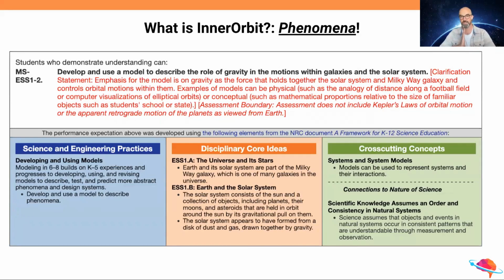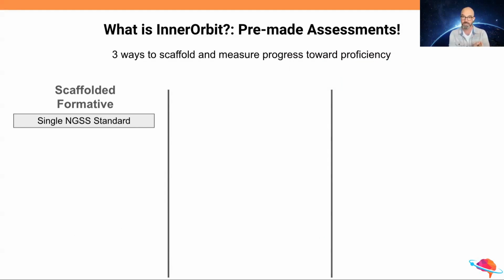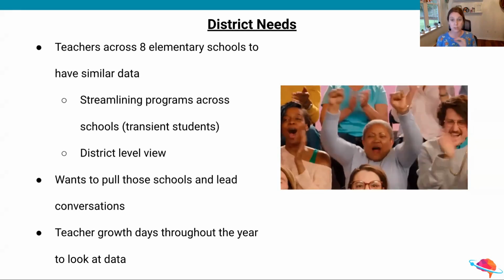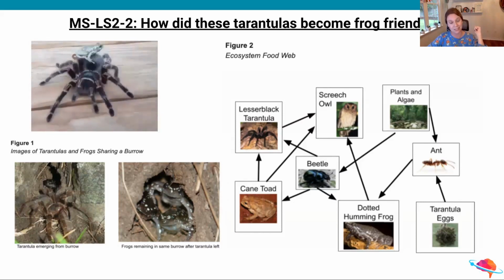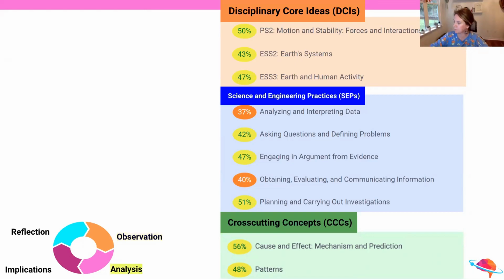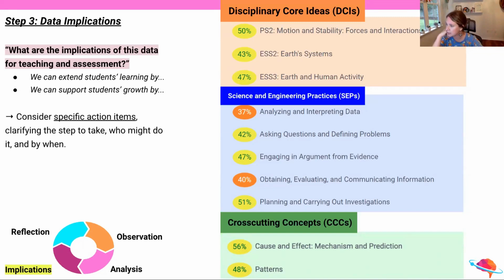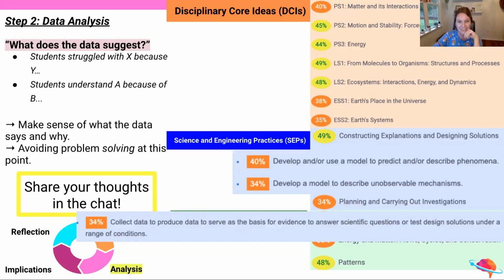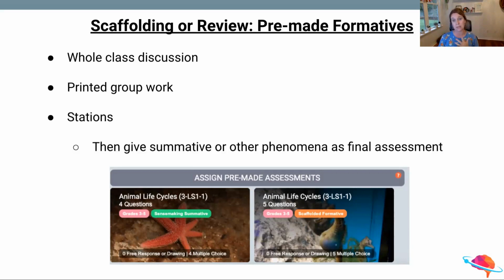Analyzing NGSS Pre-assessment Data and Planning Instructional Next Steps